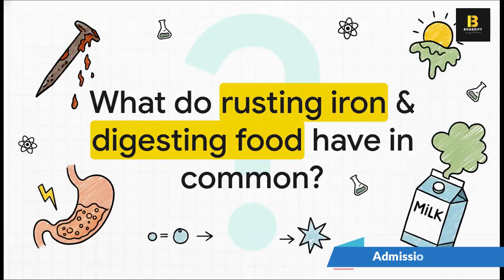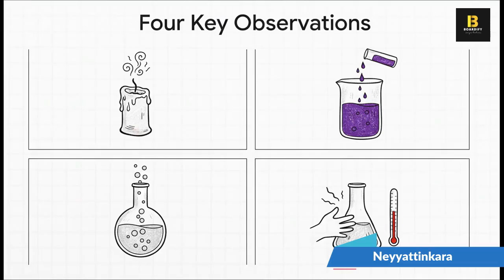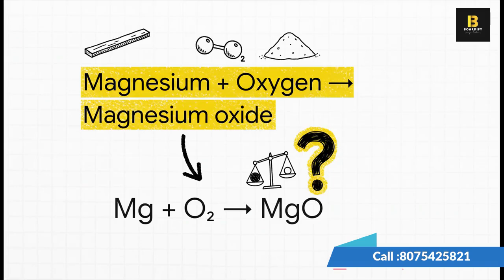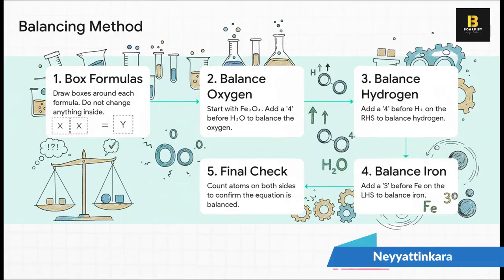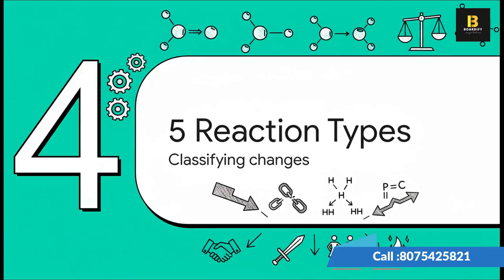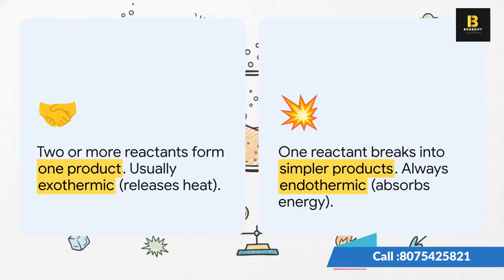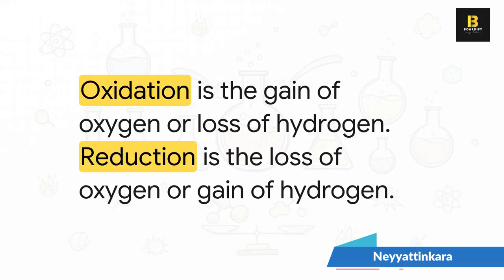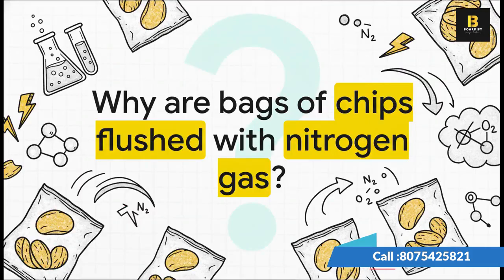Class 10 CBSE - Chemical Reactions & Equations - Malayalam- 10 Minute Revision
Class 10 Chemistry | Chemical Reactions & Equations | 10-Minute Quick Revision
Boost your Class 10 CBSE board exam preparation with this fast and complete 10-minute revision of Chemical Reactions & Equations.
Perfect for last-minute study, chapter recap, and exam-day brush-up.

🔍 Topics Covered

Writing & balancing chemical equations
Types of chemical reactions:
✔ Combination
✔ Decomposition
✔ Displacement
✔ Double Displacement
✔ Oxidation & Reduction

Effects of oxidation (corrosion, rancidity)

Important NCERT questions & examples

Covers entire chapter in 10 minutes
Quick, clear and exam-focused
Helps you score high in boards

Perfect For

Last-minute revision
Rapid concept clarity before tests & boards